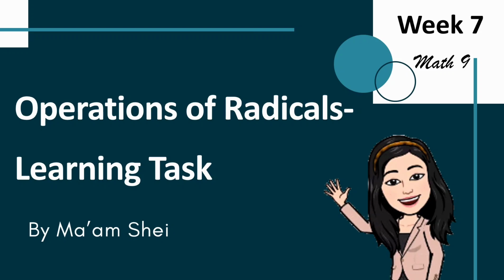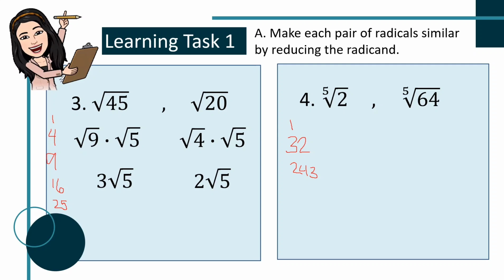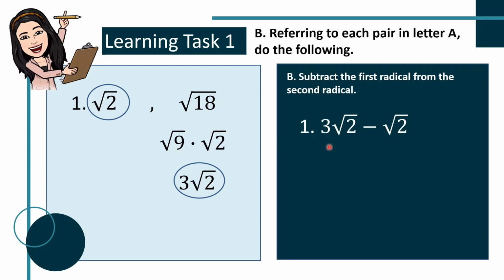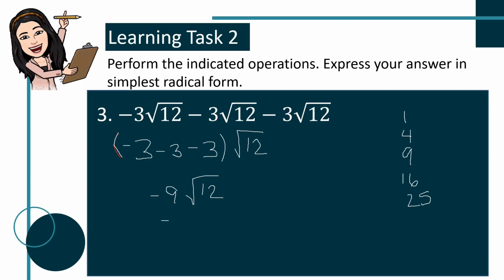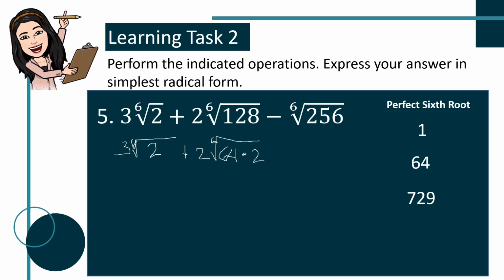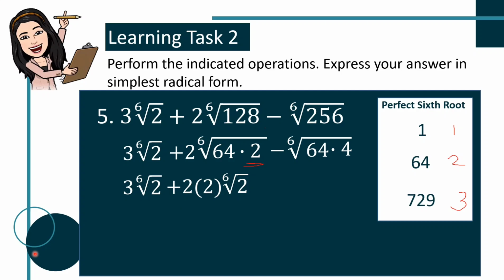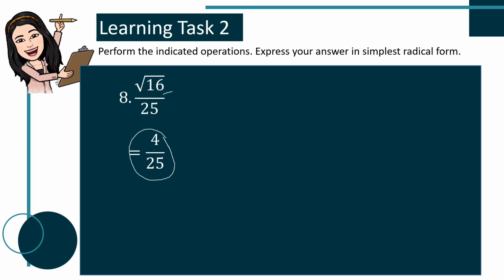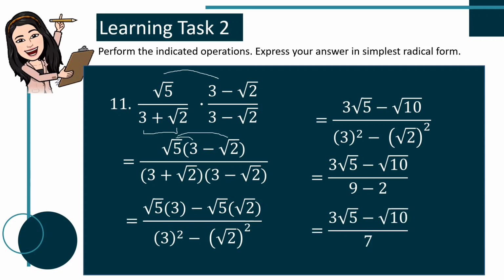Operations on Radicals Learning Task - (Week 7 Quarter 2) Mathematics 9 | Ma'am Shei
This video tutorial is all about the application of the operations of radicals . This will serve a your guide in studying at home during Modular Distance Learning. This will help you in answering your Learning Task 1 and 2.

Here are the contents of this video:
0:46 Learning Task 1 (A. Make each pair of radicals similar by reducing the radicand)
14:25 Learning Task 1 (B. Referring to each pair in letter A, do the following operations)
19:31 Learning Task 2. Perform the indicated operations.